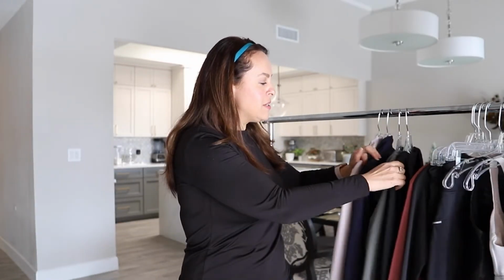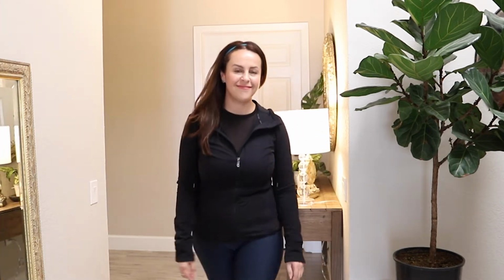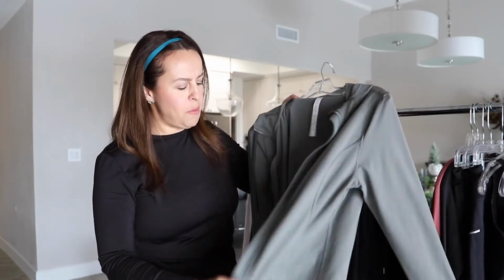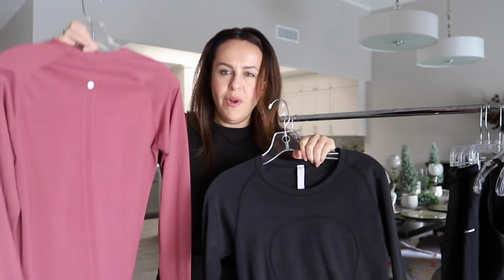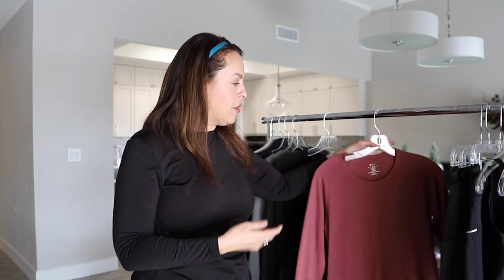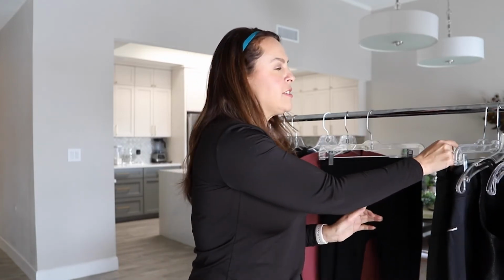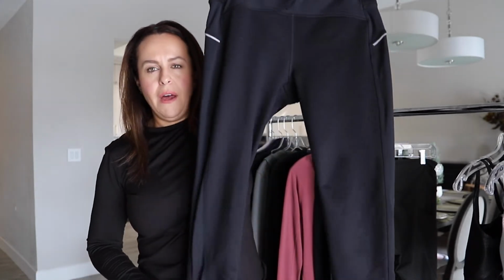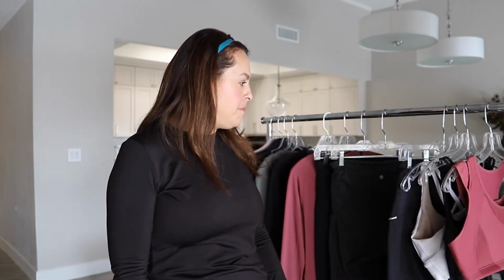CRZ YOGA vs. LULULEMON - Dupe Comparison & Review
Want to try out new athletic brand that are easy to buy and accessible? In this video I review CRZ Yoga and compare to Lululemon.  CRZ Yoga has some Lulu Dupes and I've got the juice.  Watch the video for details.

**Thank you for taking the time to watch my video!

CRZ Yoga Hooded Jacket (Grey Sage)

CRZ Yoga Hooded Jacket (Black)

CRZ Yoga Sweat Wicking Long Sleeve Top (Misty Merlot)

CRZ Yoga Naked Feeling High Waisted Leggings (*Not recommended.  Please watch video before you buy.)

CRZ Yoga Fleece Lined High Waisted Leggings

CRZ Yoga Strappy Sports Bra Black Crocodile

SYROKAN by CRZ Yoga Sports Bra Misty Merlot

Get a free checklist to get started on your weight loss journey.